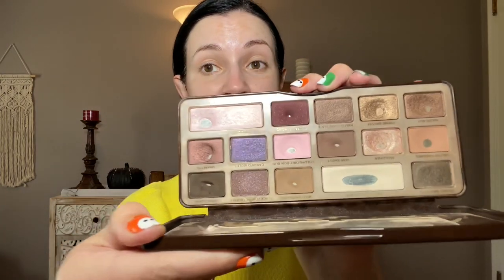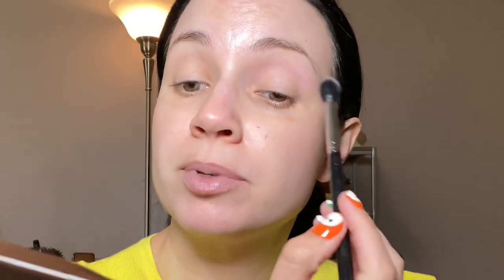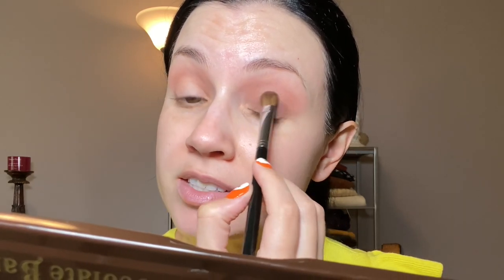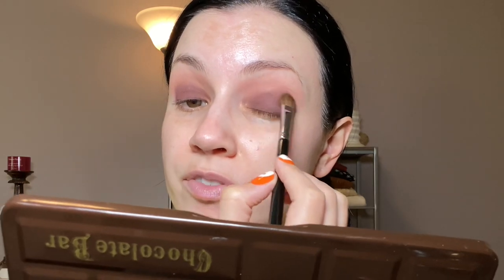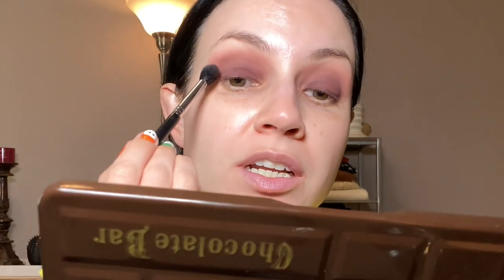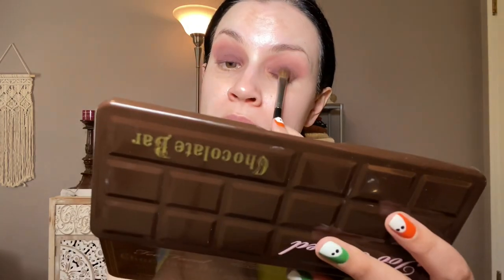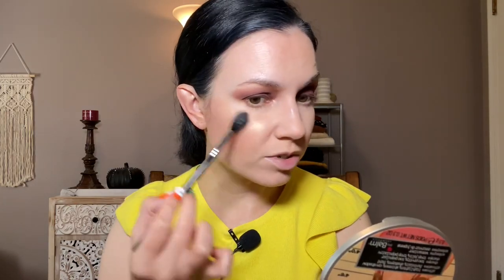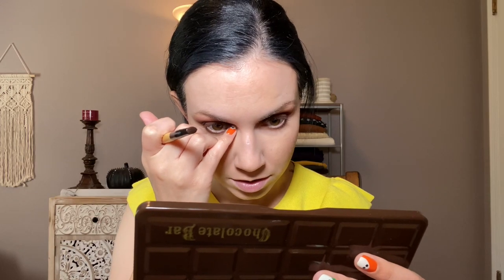REVIVING THE TOO FACED CHOCOLATE BAR AND OTHER OLD MAKEUP!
Milani eye primer
AOA pore primer
UD foundation
Bare minerals mineral veil
Charlotte tilbury powder
Mac blush melba
The balm mary loumanizer
Mac feels so grand lipstick
Tarte shape tape concealer
Milani brow pen
Merit brow gel

Nails: Sally Hansen Pump kid and Mint to be
Black and white from Sinful colors